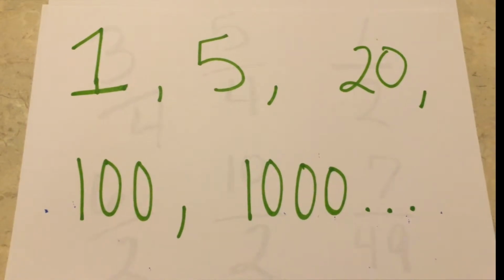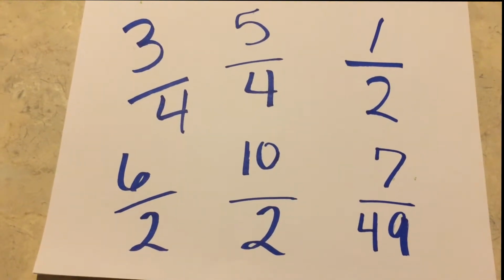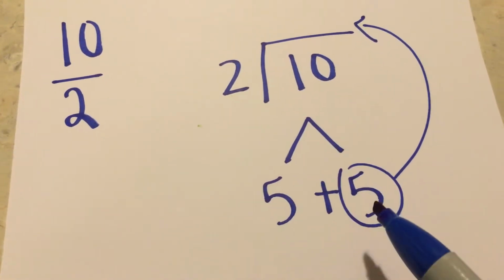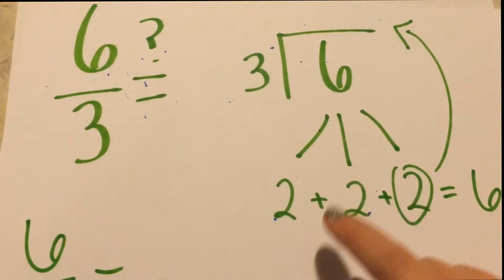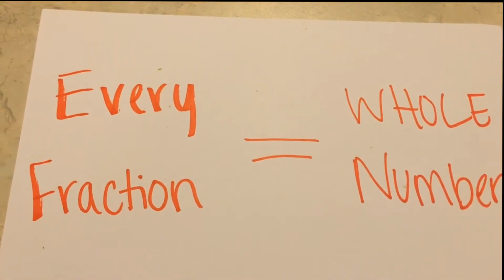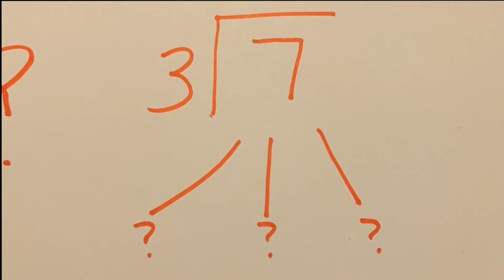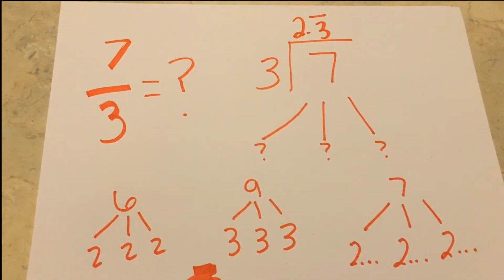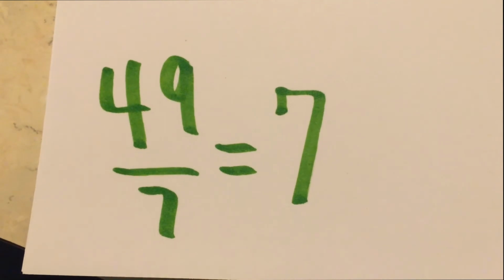whole numbers as fractions